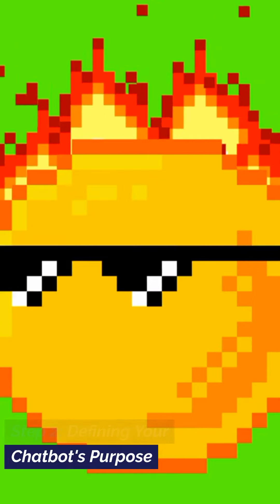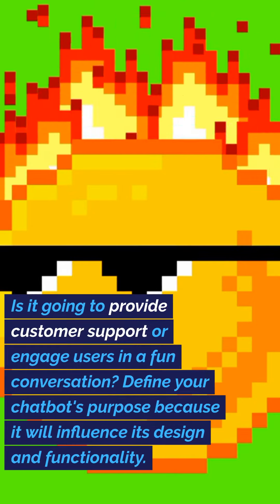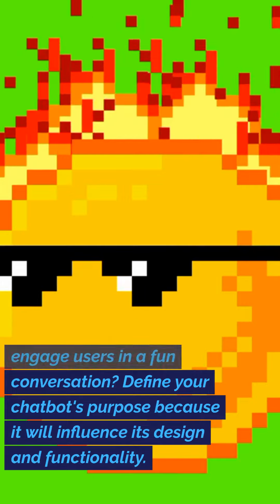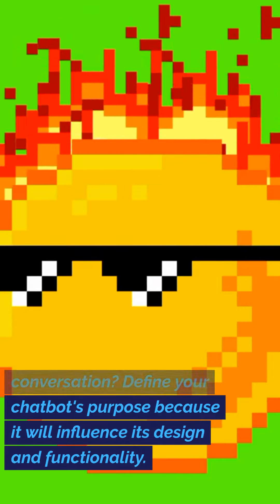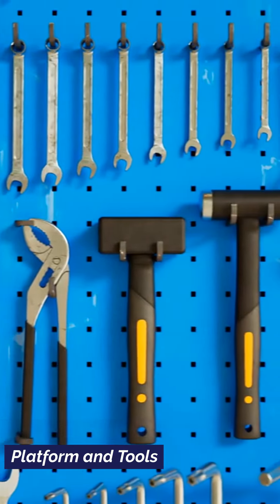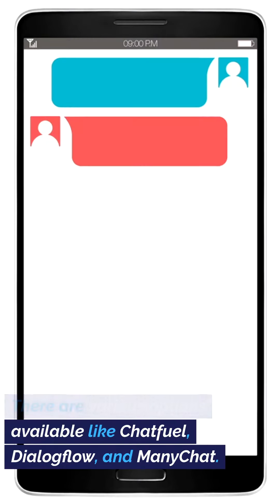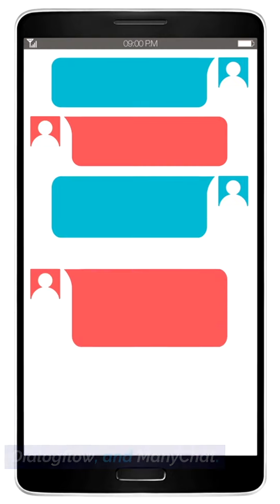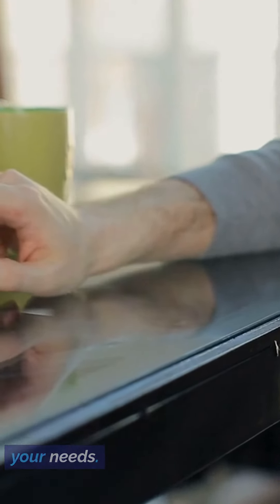Unleash Your Creativity: AI Chatbot Building Guide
In this video, we'll be building an AI chatbot from scratch! We'll be using  Chatfuel, Dialogflow, or ManyChat to create an intelligent chatbot that can handle basic conversation.  AI chatbots use Natural Language Processing and generative ai.

If you're interested in building your own AI chatbot, then this beginner's guide is for you. By the end of this video, you'll have the skills and knowledge needed to start building your own AI chatbot!

In this ultimate beginner's guide, we will show you step-by-step how to build an AI chatbot from scratch, empowering you to unleash your creativity and explore the fascinating world of artificial intelligence. Whether you're a complete beginner or have some programming experience, this comprehensive tutorial will provide you with a solid foundation for creating your very own AI chatbot.

Throughout this guide, we will cover essential topics such as understanding the basics of chatbot development, choosing the right programming language and tools, and implementing natural language processing (NLP) algorithms. With our easy-to-follow instructions and practical examples, you'll gain the knowledge and confidence to embark on this exciting journey.

Discover the benefits and applications of AI chatbots in various industries, from customer service and e-commerce to education and entertainment. Learn how to design engaging dialogues, train your chatbot using machine learning techniques, and integrate it with popular messaging platforms like Facebook Messenger and Slack.

As we delve into the intricacies of chatbot development, we'll also address common challenges and provide expert tips to overcome them. You'll find answers to frequently asked questions, troubleshooting advice, and valuable resources to further enhance your skills.

Whether you're a student eager to explore the AI field, an entrepreneur seeking to automate customer interactions, or simply a technology enthusiast fascinated by the potential of chatbots, this tutorial is your passport to creating an AI chatbot from scratch. Join us on this exciting journey and unlock the doors to infinite possibilities!

00:00 Introductioon
00:12 Step 1: Understanding the Basics
0:25   Step 2: Defining Your Chatbot's Purpose
0:38 Step 3: Choose Your Platform and Tools
0:48 Step 4: Designing Your Chatbot's Personality
1:01 Step 5: Creating the Dialogue Flow
1:13 Step 6: Developing and Testing Your Chatbot
1:28  Step 7: Launching your Chatbot